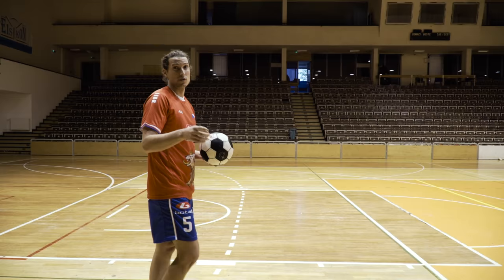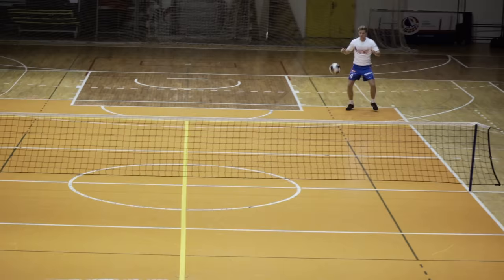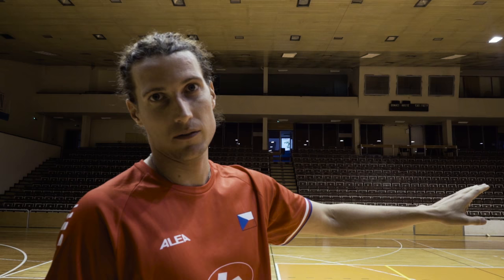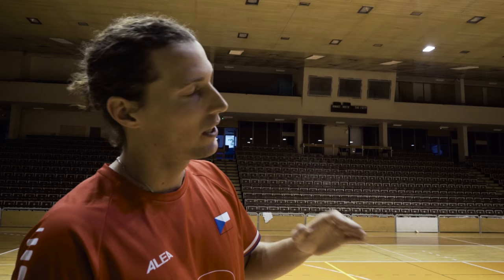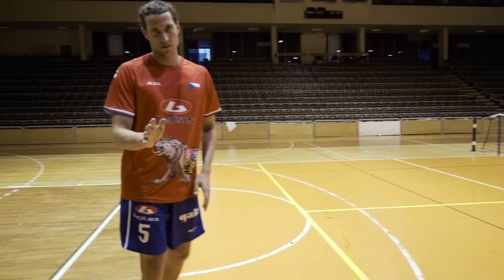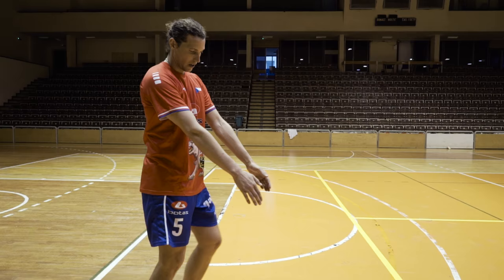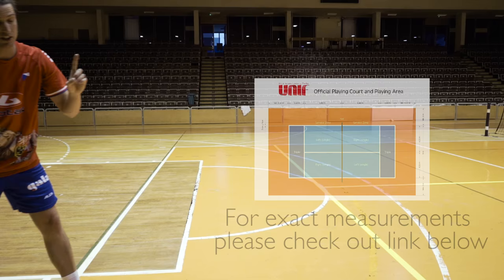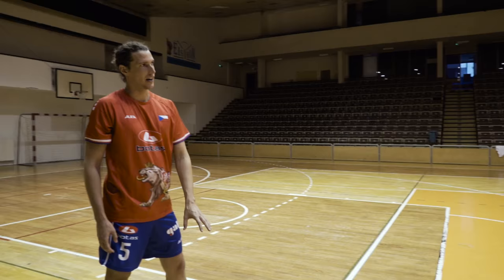Learning Futnet With Jan Vanke: Serve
These instructional videos will help you understand the basic movements of the sport which will help you progress as a futnet player.

This video is all about Serving. Its the foundation of the sport. If you can serve well it will put your opponent under pressure which will give you the best chance of winning a point.

Futnet is a sport that originated in Czechoslovakia in the 1920's and since then has grown and grown into a very popular game. Over 10,000 people now play this sport in the Czech Republic and it is also growing all across the world with over 30 countries represented within the World Governing Body UNIF.

Visit the UNIF website to see if your country is represented. If it isn't represented maybe you should start playing and you could represent your country at the next World Championships. All you have to do is visit the link below and go to the contact page.

Enjoy the videos and enjoy futnet!